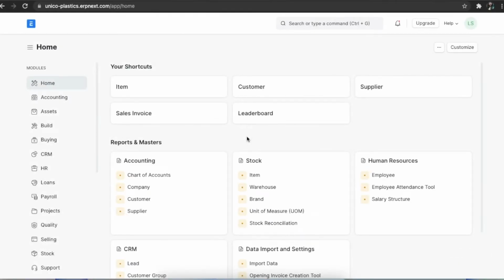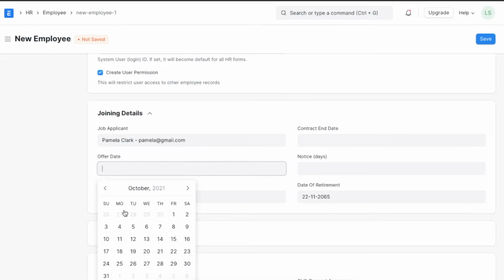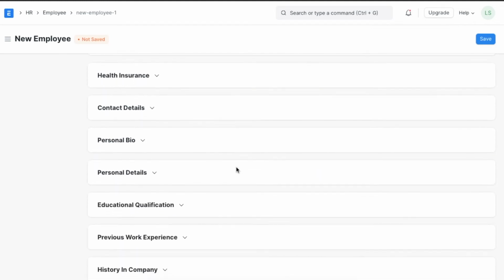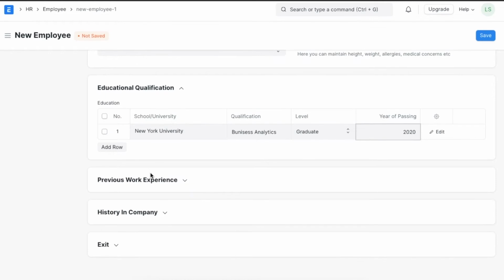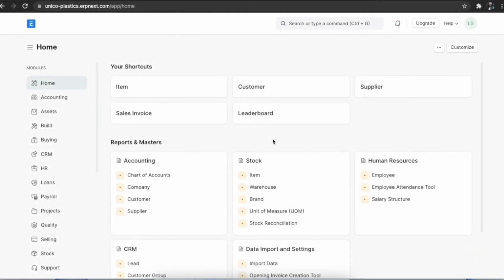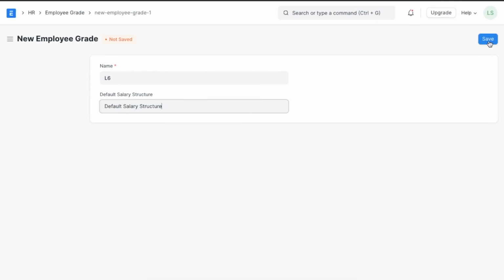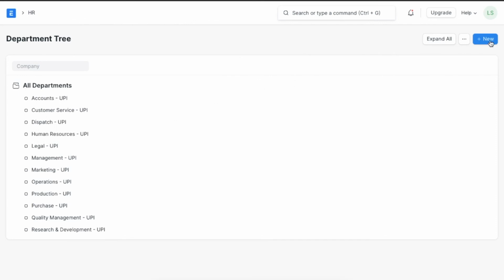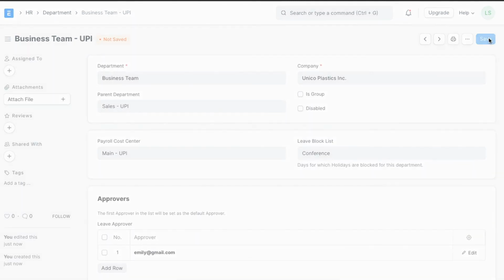Employee Master Data Management | Frappe HR and ERPNext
Managing this information is important for both operational and legal reasons.  Managers can refer to employee records for employees’ skill sets and work histories to get a better understanding of what exactly that employee is capable of. Also HR leaders will be able to efficiently assess how your current employees support the growth of your organisation and spot any gaps.

In this video tutorial we will cover below topics.
1. Employee Master Data
2. Employee Settings
3. Employment Type
4. Employee Group
5. Employee Grade
6. Designations and Skills
7. Department

Please note that this module has been segregated out as a separate app from ERPNext named Frappe HR
Install Frappe HR to your ERPNext account today -